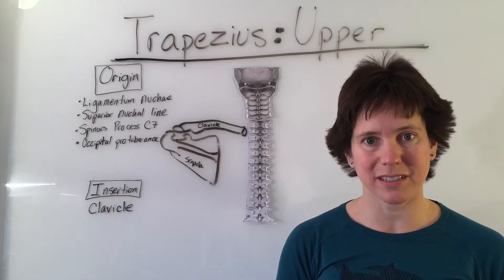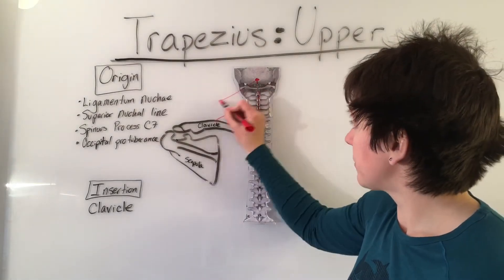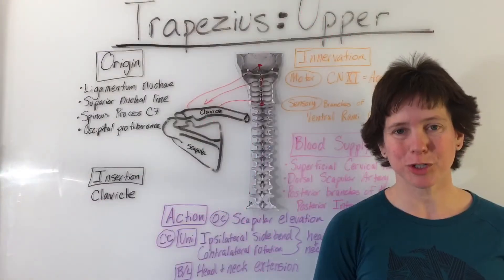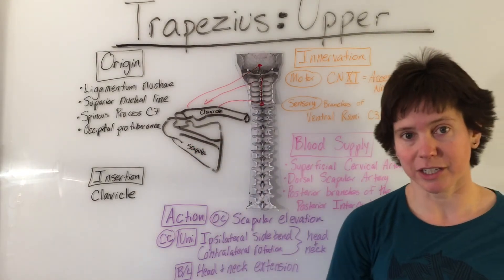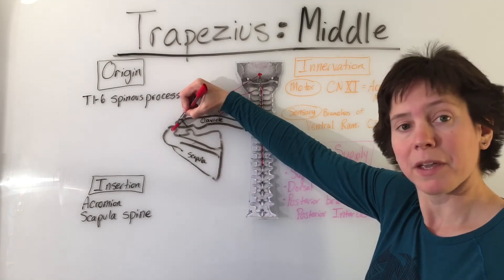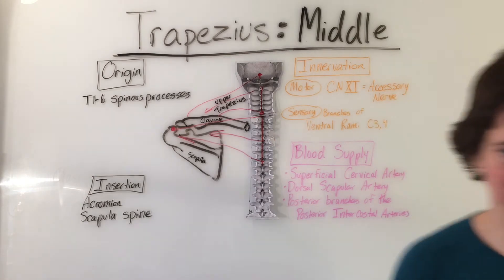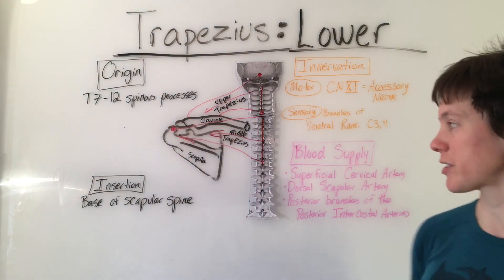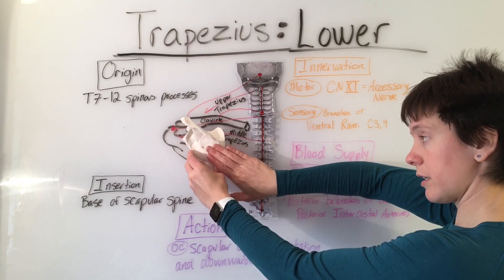Trapezius Muscle Anatomy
Part of the superficial back muscles.  Covers origin, insertion, blood supply, innervation, and action of the upper, middle, and lower trapezius.